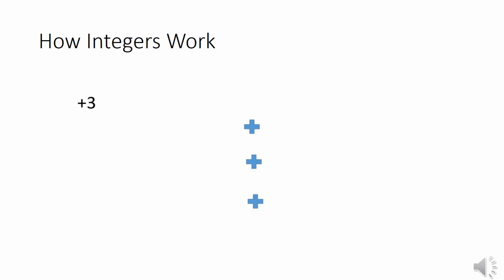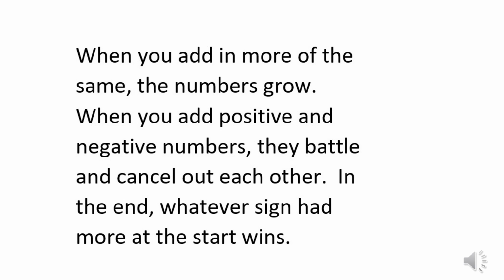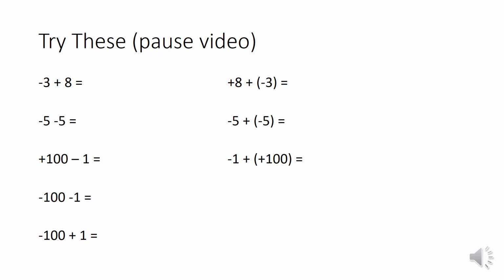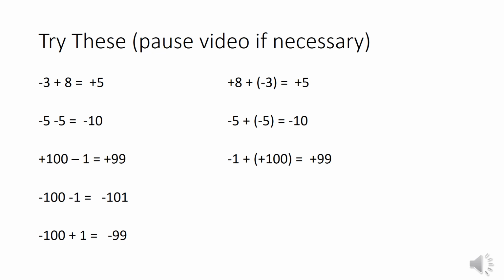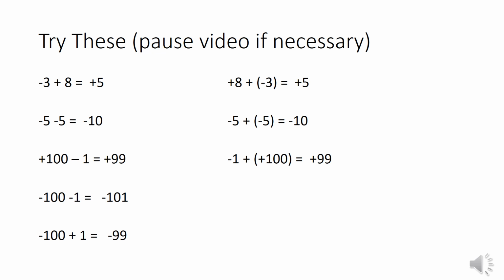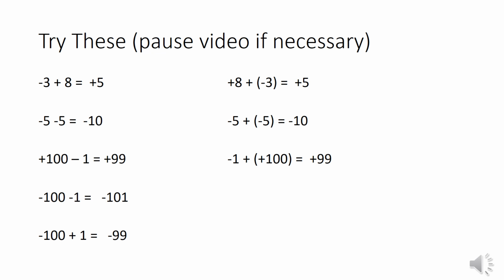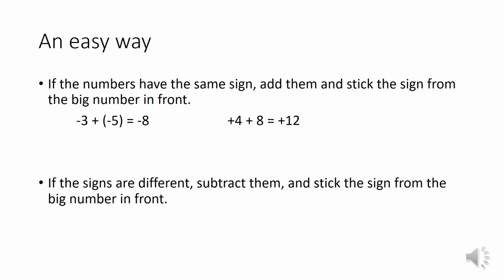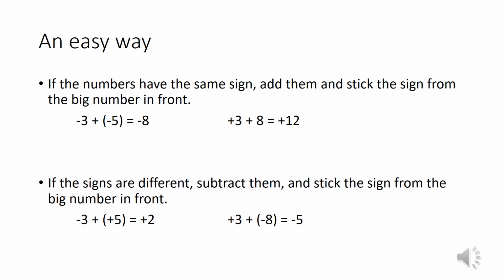Integers Intro video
Add Integers- lesson 1